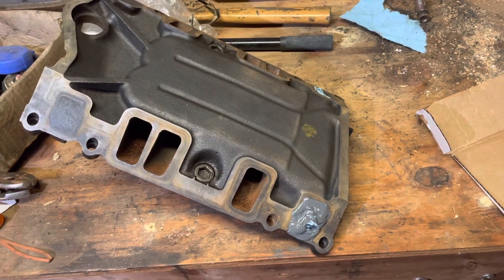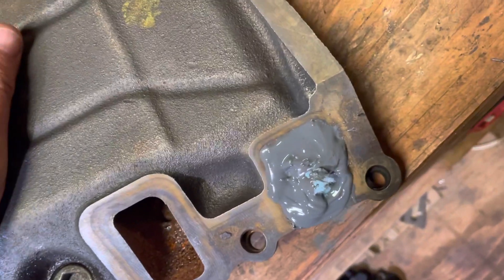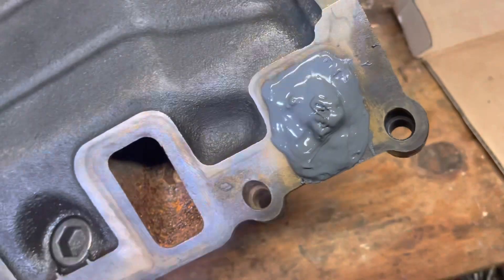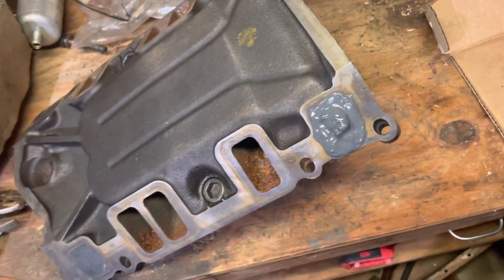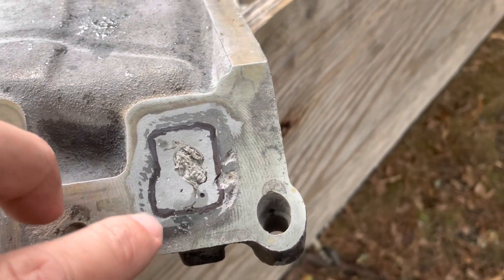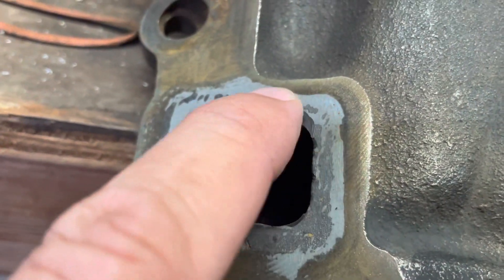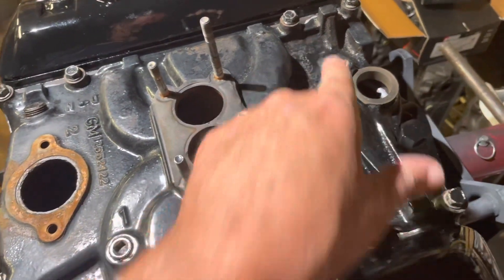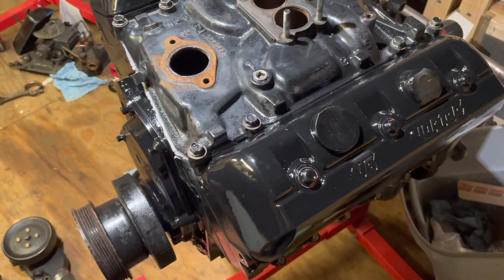Mercruiser 4.3 6d - Corrosion Repair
In this video I show how to repair corrosion on a cast iron intake manifold so that the intake gasket will have a smooth surface to seal against.  I use JB Weld epoxy and a couple paper towels to fill in the cooling port. I then grind and sand away the epoxy back down flush with the intake gasket surface. From there I grind away the epoxy filling the port to open it back to original size. The result is a smooth surface for the intake gasket to seal against.